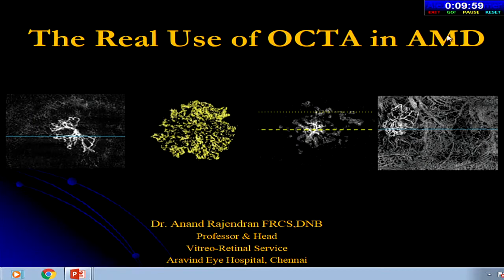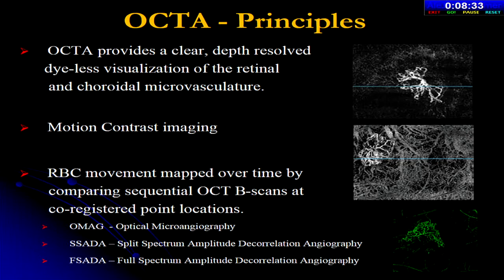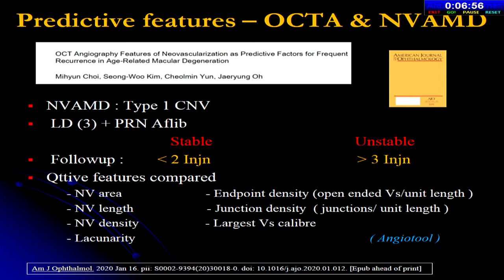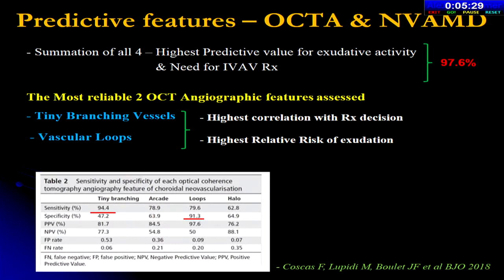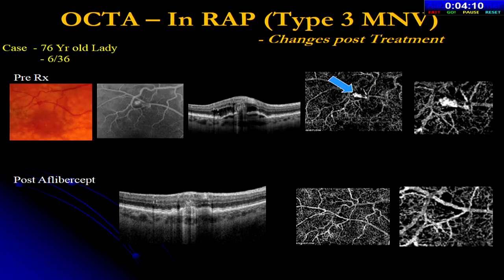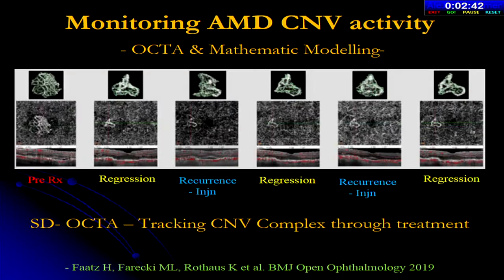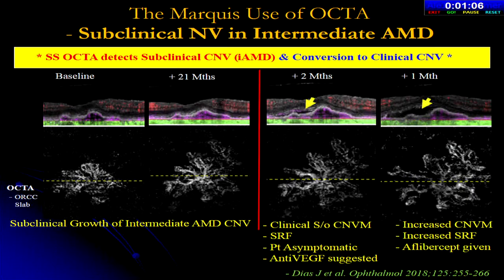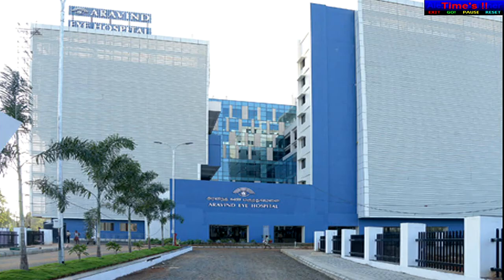AIOC2020 - IC058 T4 Dr Anand Rajendran